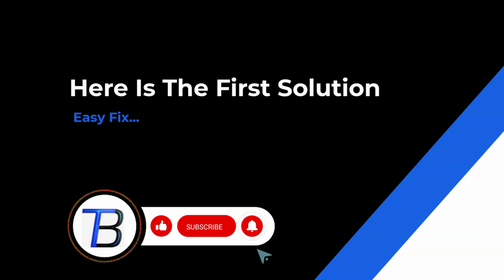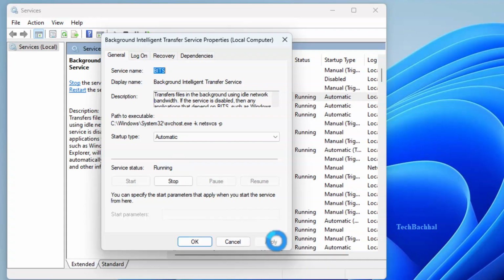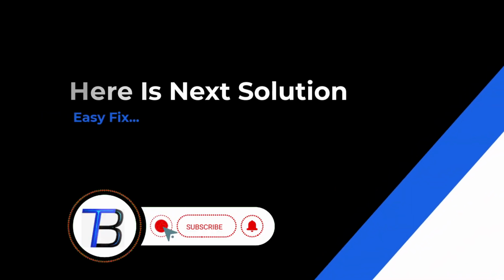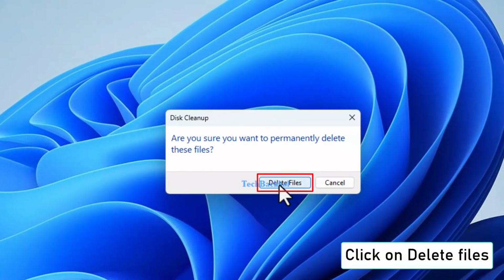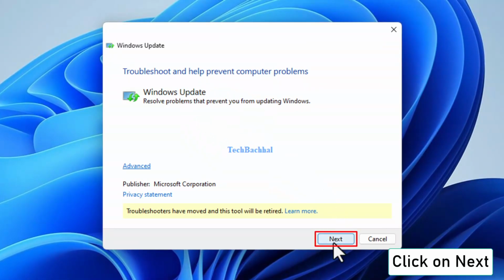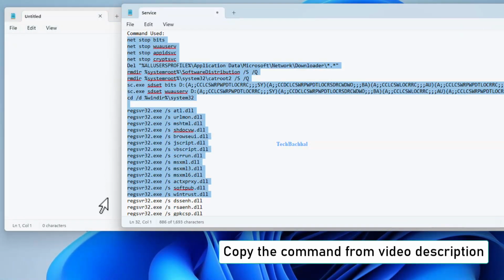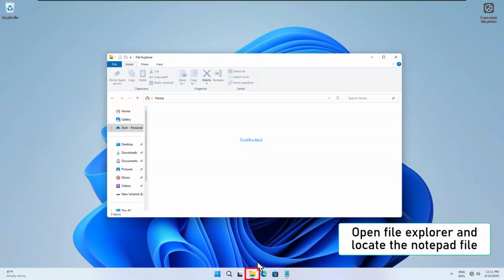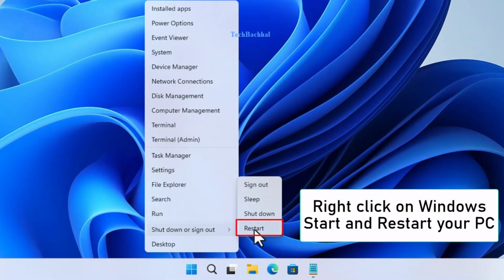(FIXED) KB5052093 fails to install in Windows 11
Fix KB5052093 Fails to Install in Windows 11 | Step-by-Step Windows Update Error Guide

Are you facing issues with KB5052093 failing to install on your Windows 11 device? You're not alone. This update error can occur due to corrupted system files, incomplete downloads, or misconfigured update settings. In this video, we’ll walk you through simple and proven solutions to fix the issue and successfully install the KB5052093 update.

In This Video, You’ll Learn:
✅ Why the KB5052093 update fails to install in Windows 11
✅ How to reset the **Windows Update components**
✅ How to manually download and install KB5052093
✅ Bonus tips to avoid future update errors

🔧Follow these steps to fix the problem and keep your system updated and secure!

00:00 Intro
00:14 Service
01:32 Disk Clean
02:23 Troubleshoot
03:08 Notepad code
4:44 Outro